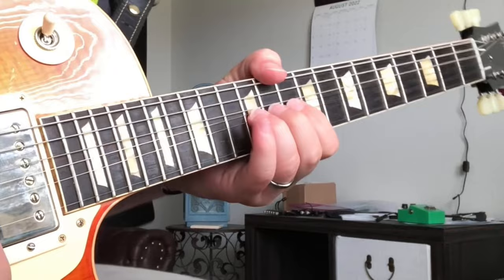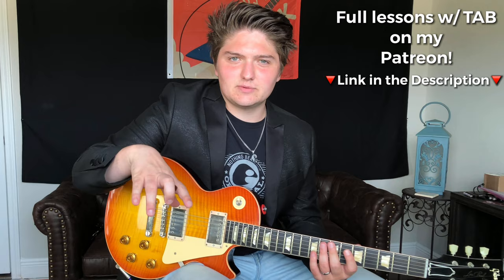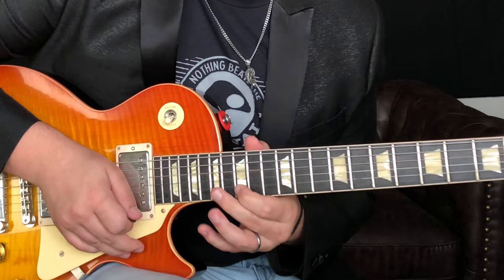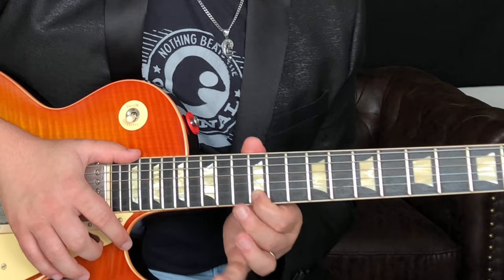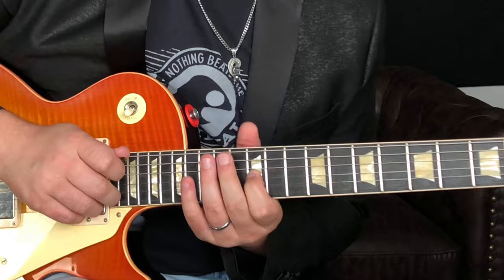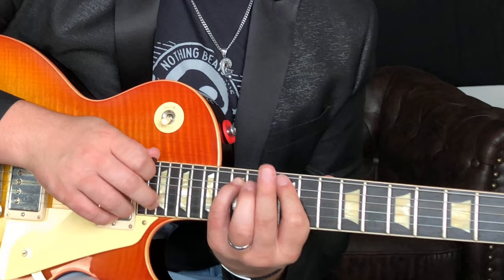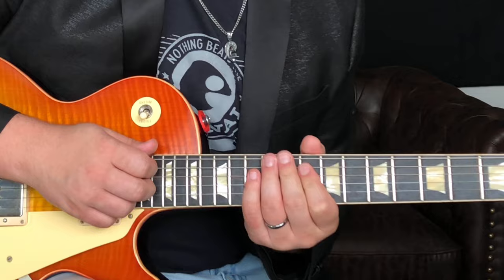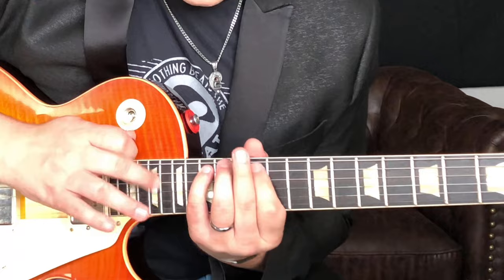Advanced Guitar Picking Technique | Used by Paul Gilbert, John Petrucci, and Rick Graham!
I hope you enjoyed this video about Advanced Guitar Picking Technique. Used by Paul Gilbert, John Petrucci, and Rick Graham!

for more lesson options